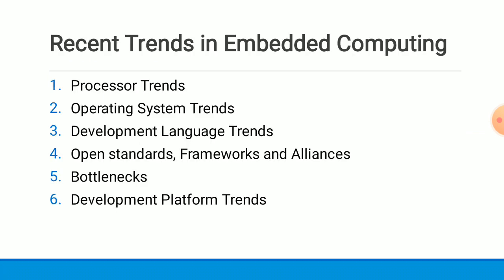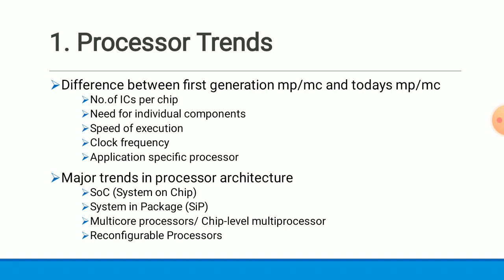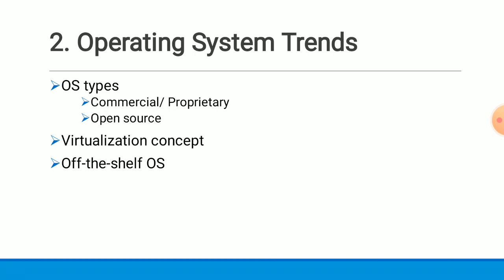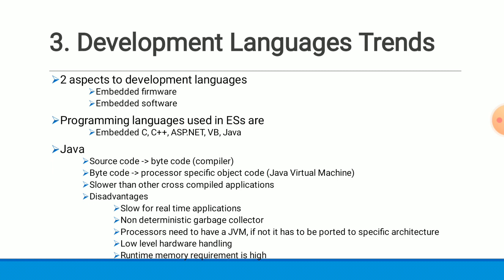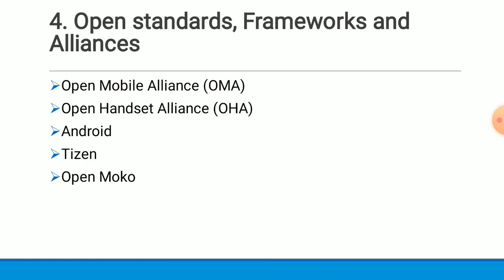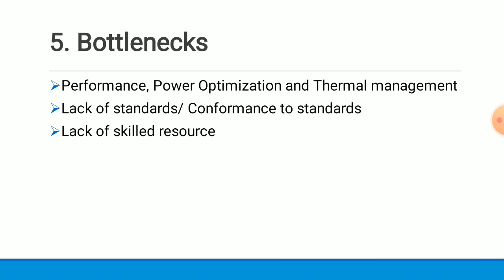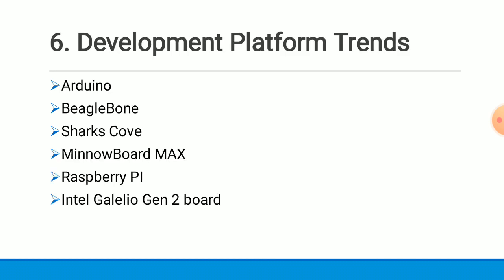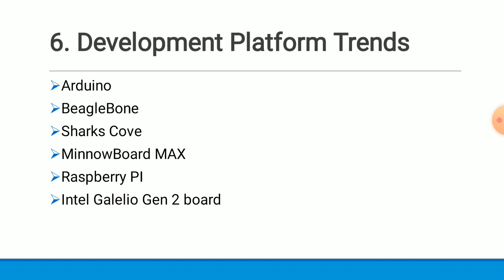Recent Trends in Embedded Computing